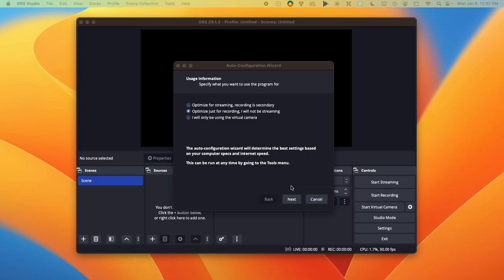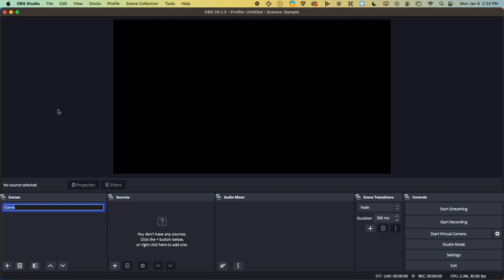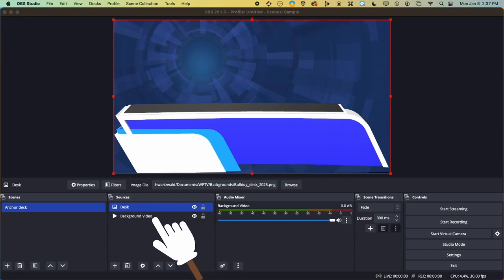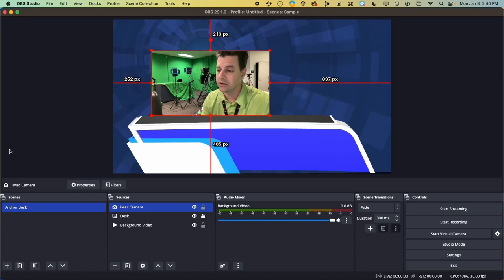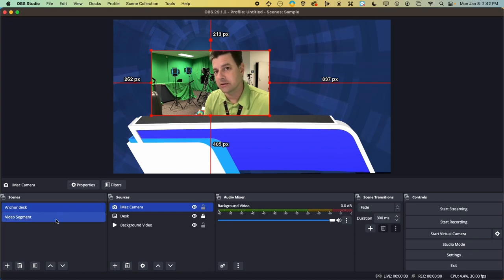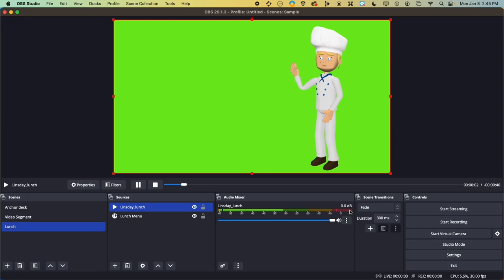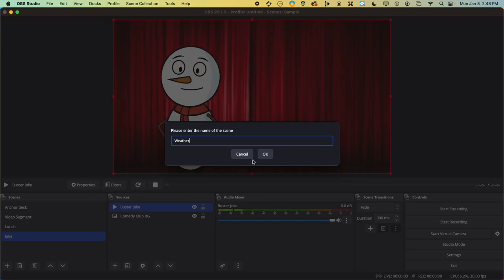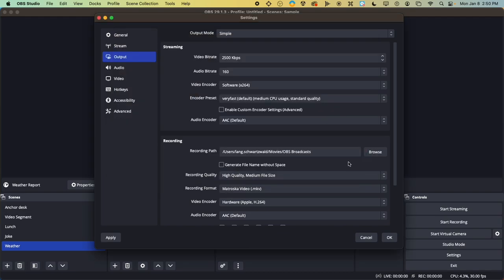OBS Basics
Here is a video showing the basics of OBS: Open Broadcaster Software.  This video covers making scenes, adding sources, adding filters and recording your broadcast.